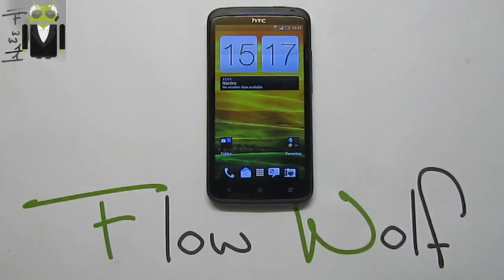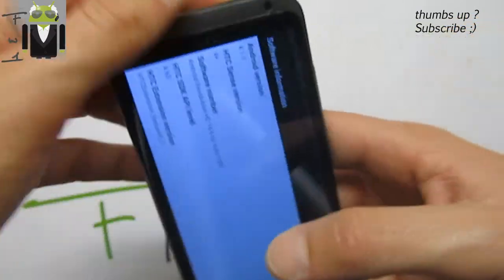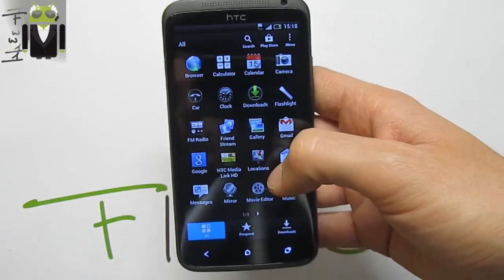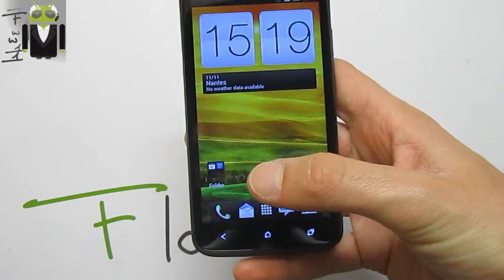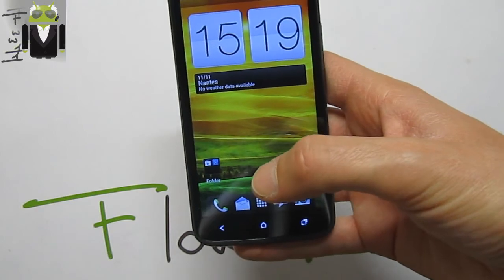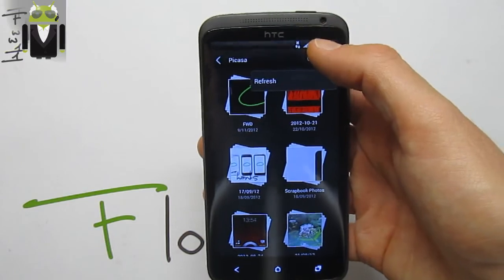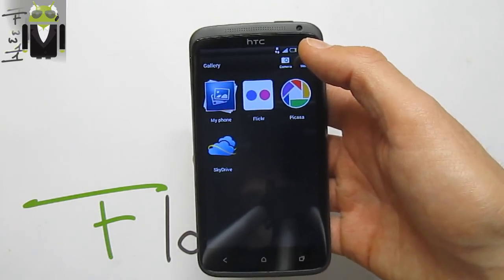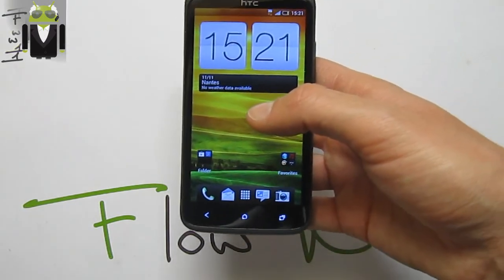Revolution HD v14 - JB - Most popular custom rom - HTC One X - High Quality & Performance | Sense 4+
Revolution HD - JB - Most popular custom rom - HTC One X - High Quality & Performance | Sense 4+